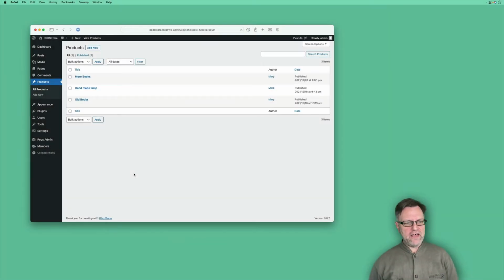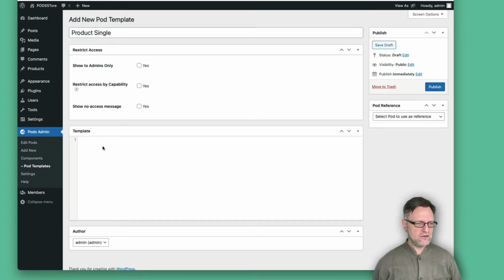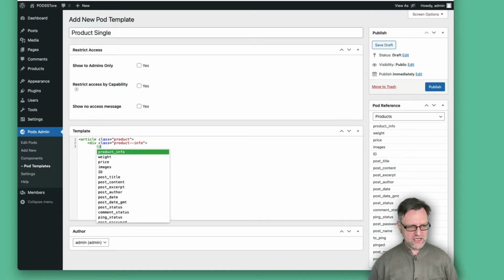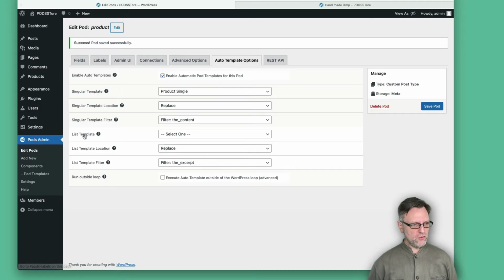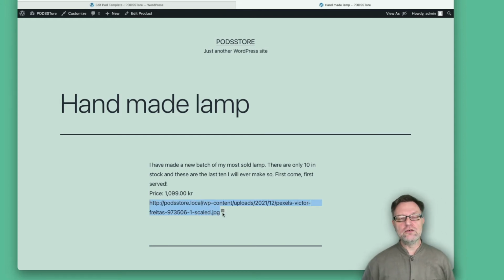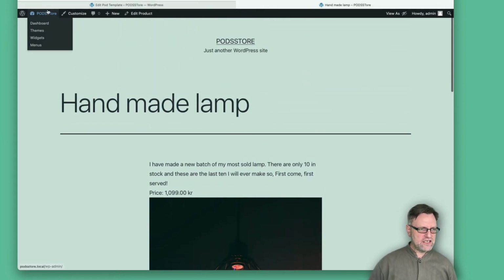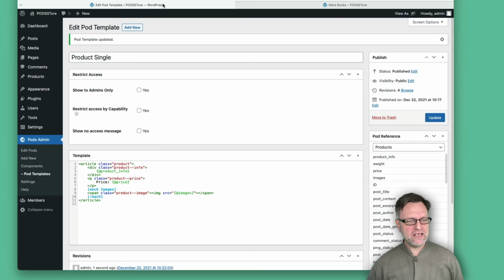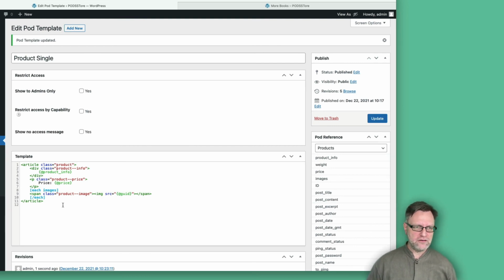PODS 6 – Create a template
With templates in PODS we can totally control the HTML output for our POD. The templates are plain HTML with some magic tags. We start by creating a template for viewing a single product.